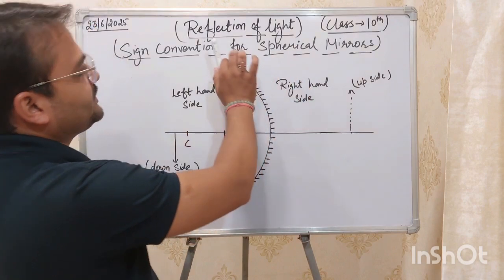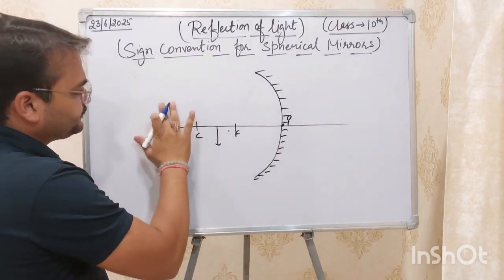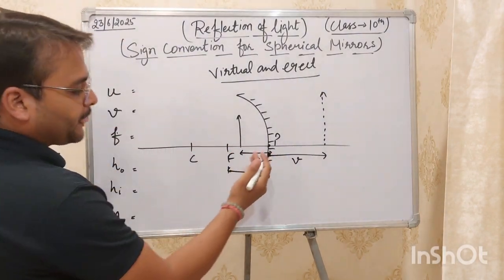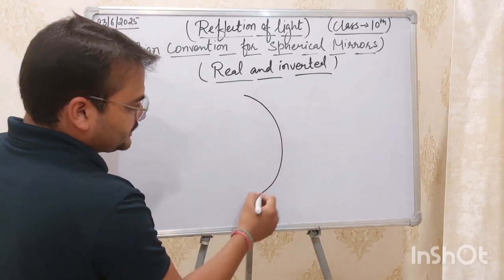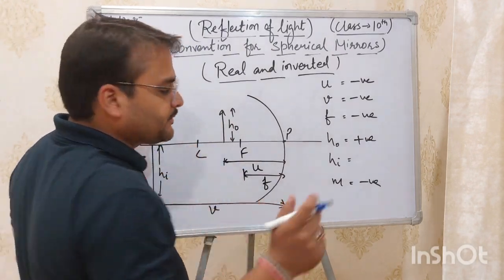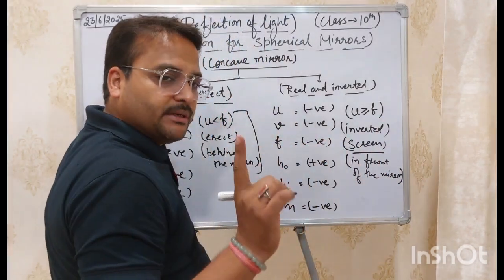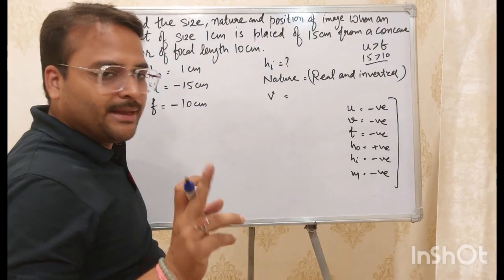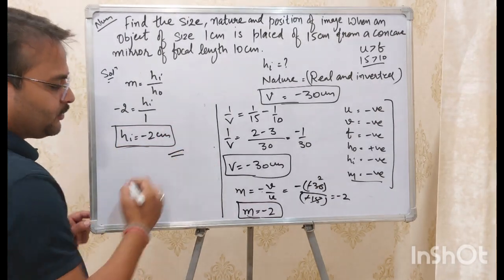Sign Convention for Spherical mirror class 10th